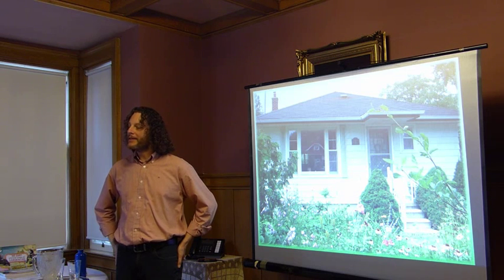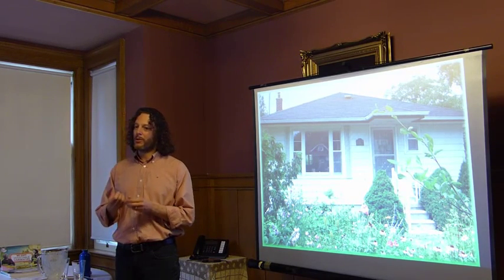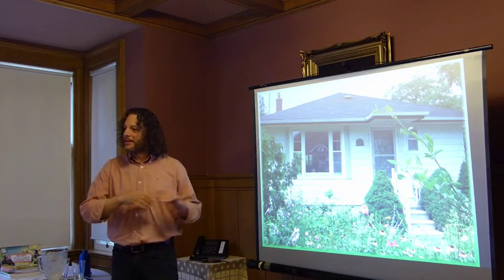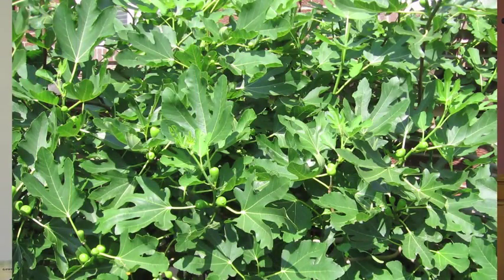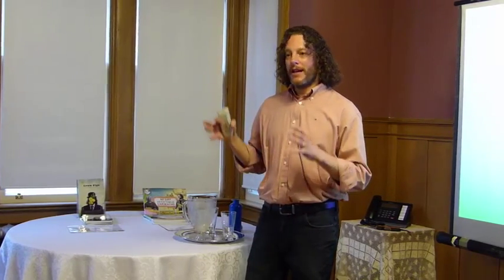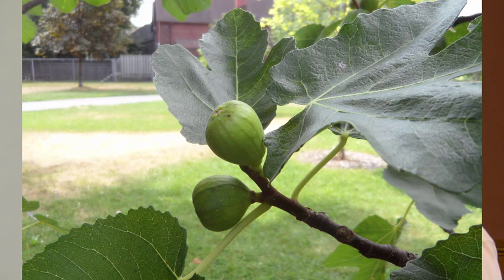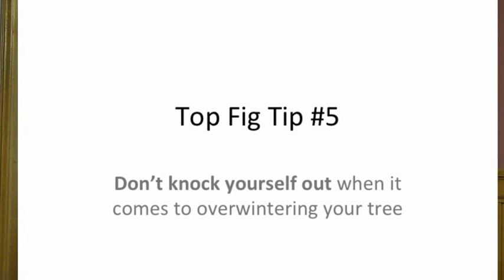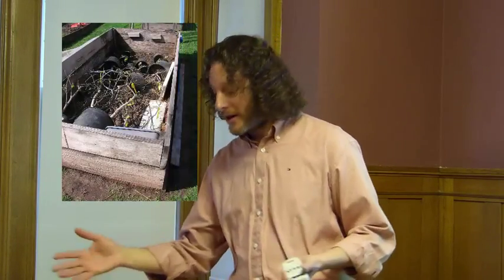How to grow figs - Steve Biggs Top Five Tips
Steve Biggs, author of "Grow Figs where you think you can't shares his top five tips for growing fig trees if you live in a cold climate. And learn more about fruit trees and how to research, source and buy the best ones for your conditions